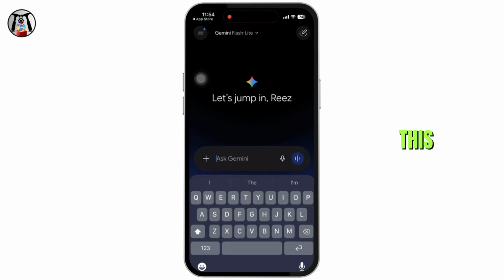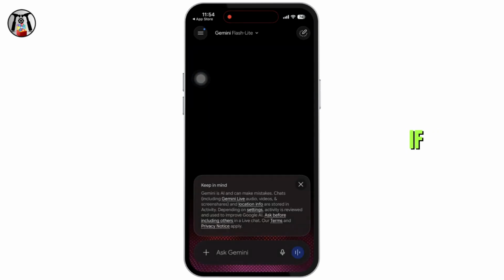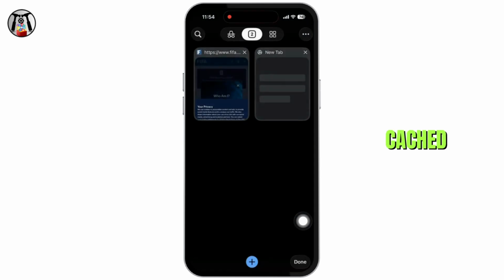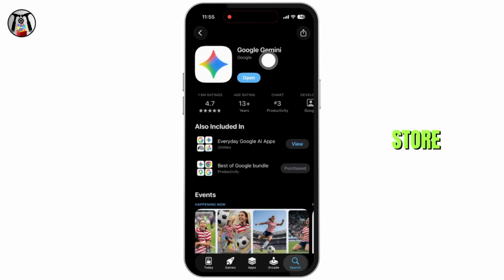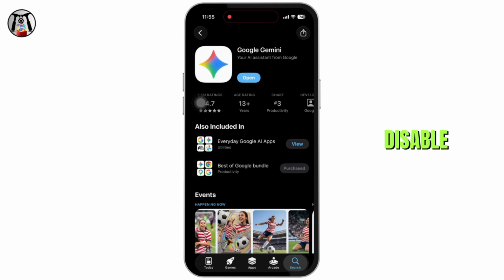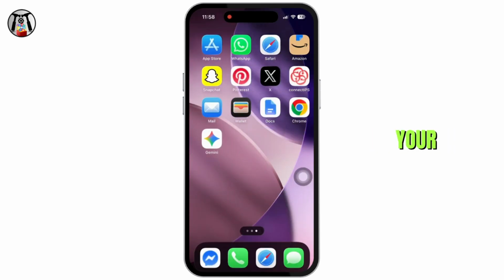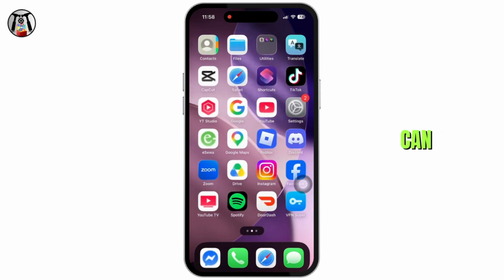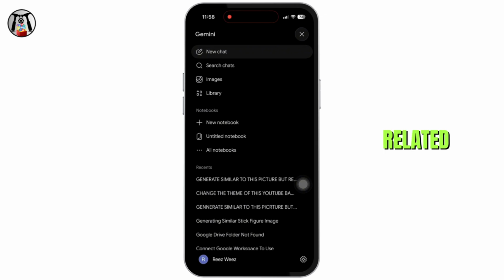Google Gemini Error 1152 or 1100? Here's the Fix (2026)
In this video, you will learn how to fix Google Gemini Error 1152 and Error 1100. If Gemini is not responding, refusing requests, showing an error code, or preventing you from accessing AI features, this guide will help you troubleshoot the issue quickly.

First, we show how to check whether Gemini services are experiencing temporary outages. Then you will learn how to refresh your session and verify your Google account status. After that, we guide you through updating the Gemini app, clearing cache, and fixing network-related problems. Finally, we show what to do if Error 1152 or 1100 continues to appear.

This method works for Google Gemini on Android, iPhone, and web browsers in 2026.

Timestamps:
0:00 – Introduction & Error Overview
0:12 – Step 1: Check Gemini Service Status
0:35 – Step 2: Verify Google Account Access
0:55 – Step 3: Clear Cache & Refresh Session
1:12 – Step 4: Update Gemini App or Browser
1:22 – Step 5: Retry & Test Gemini
1:28 – Ending & Final Fix

Quick Tip: Gemini errors can sometimes be caused by temporary service disruptions, account authentication issues, or network restrictions.